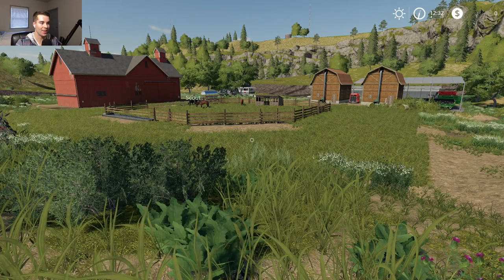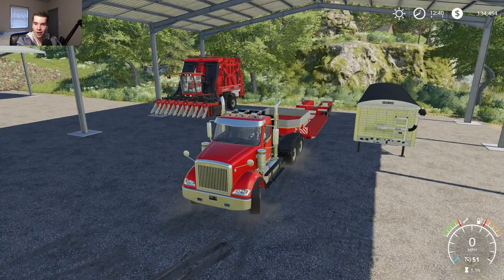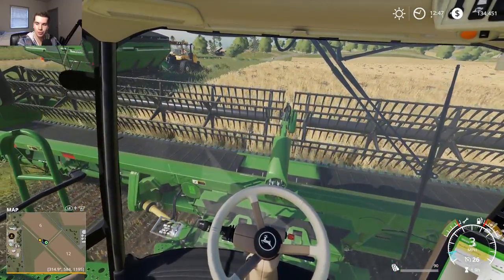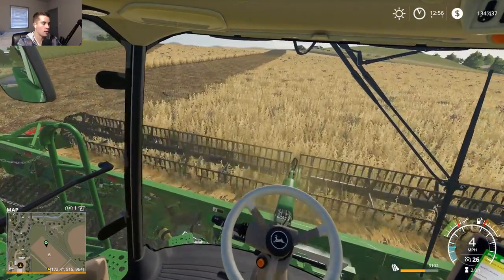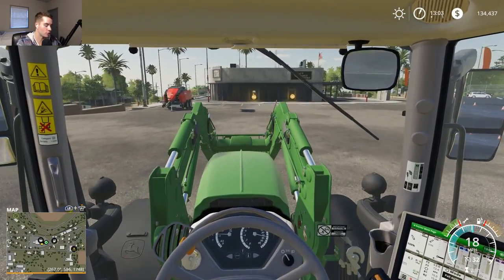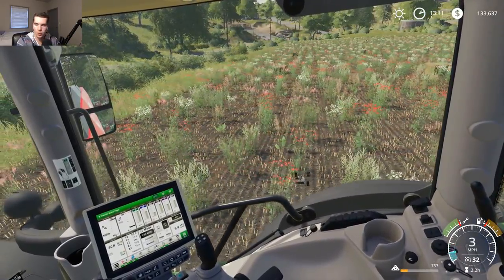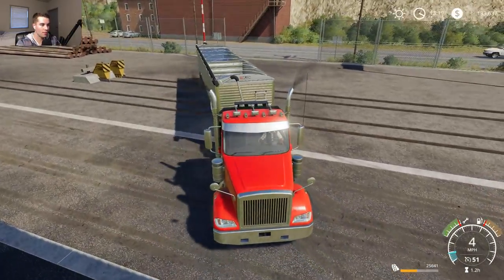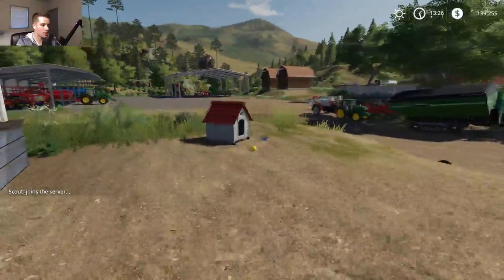FS19- THE CHALLENGER MT743 IS UP FOR A CHALLENGE- PULLING ELMERS 2000 BUSHEL GRAIN CART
FREQUENTLY ASKED QUESTIONS:

1. How do you get the game?

You can buy Farming Simulator 2017 here (only for PC)-

2. Can you get mods for Xbox One or PS4 (talking about FS19 not FS17)?

3. Where do you get your mods?

4. Why is it called the Squad if it is only one person?

5. Can I play with you?

I would love to play with you guys. I have a server that I play on about once a week. To get more info on the server you can look above in the description here and there should be links to videos showing how to join.